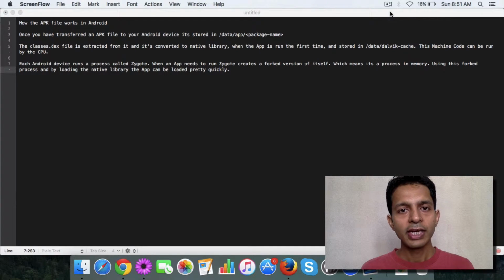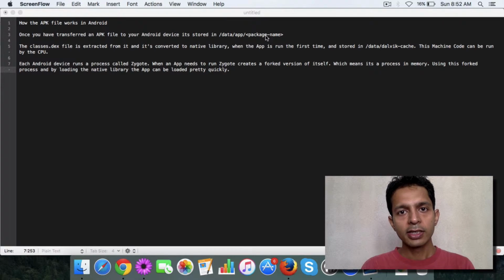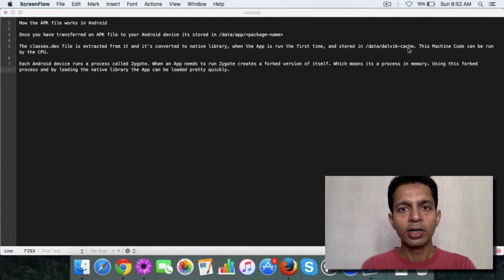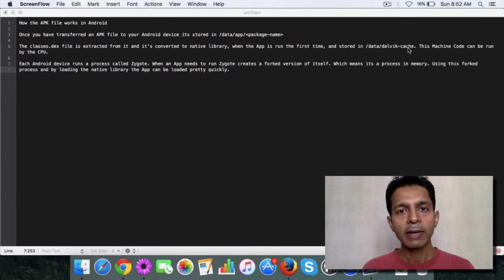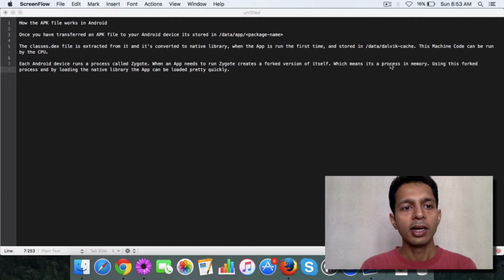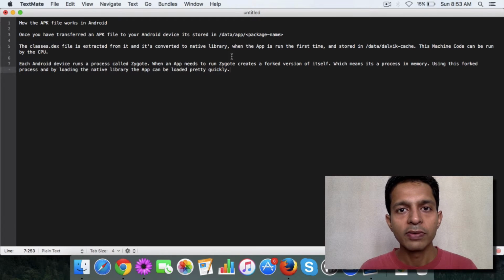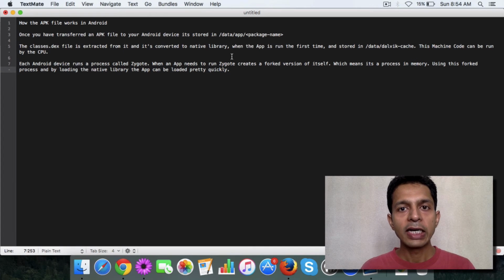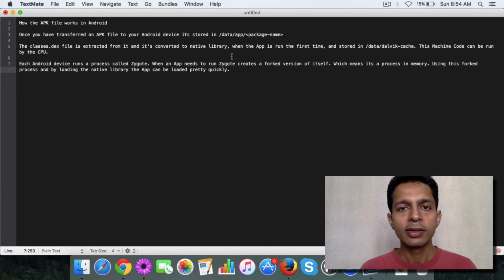How the APK file works in Android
In this video you will learn how Android loads and runs the APK file using Zygote.